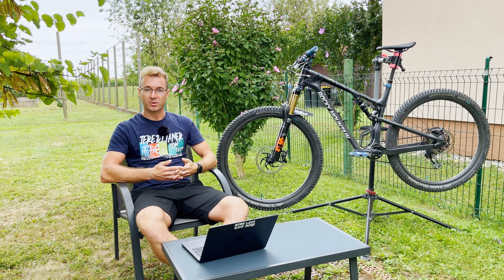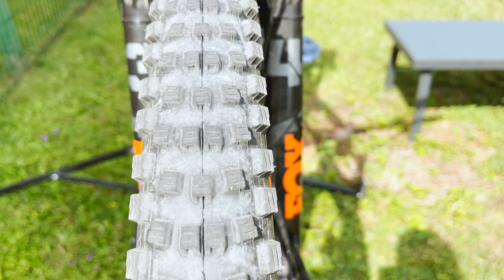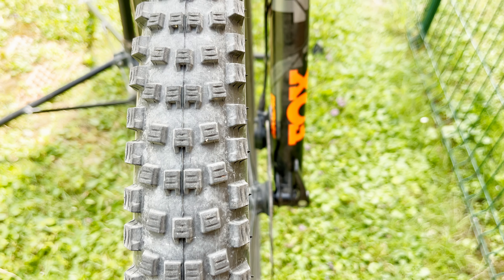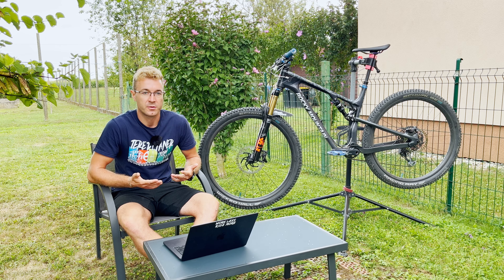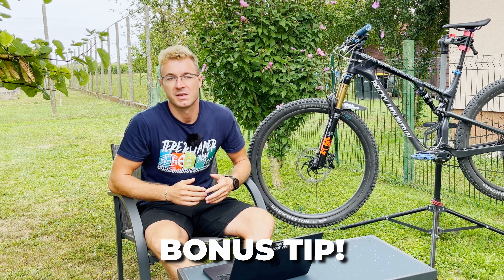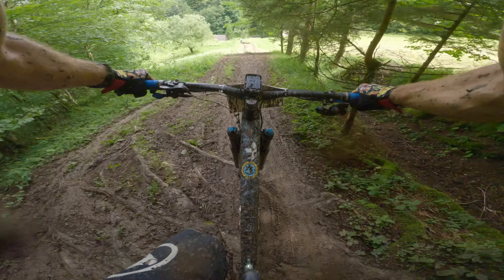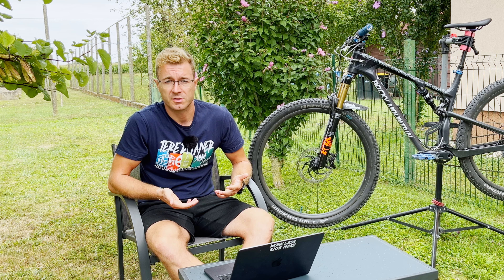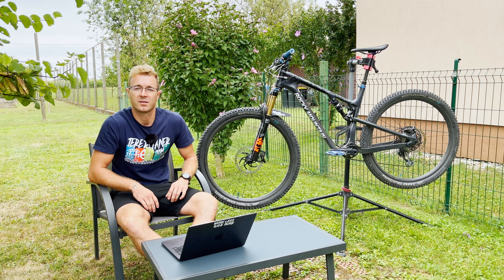Is this the MOST Fun MTB Tyre Combo? - Schwalbe Wicked Will & Racing Ray Review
Powered by: @bellanicomposites - The Croatian Carbon wheel

 📒 Description
Here's my take on a tyre review, where I explain what I like about the Schwalbe Wicked Will & Racing Ray combo and why I think that it's the best XC (DC) combo for outright FUN on the trails! It's both fast rolling, fairly light, puncture resistant and yet, it provides sufficient grip even in most demanding muddy conditions.
Both tyres are used in the Super Ground casing with the Addix Speedgrip compound. The WW is in 29x2.4, while the RR is in the 29x2.35 size.
What do you think about the combo? How do you like my third video in English? Comment down bellow! See you on the trails!

⏱ Timestamps 👇
0:00 Intro
0:30 Front Tyre - Wicked Will
3:13 Rear Tyre - Racing Ray
4:52 Bonus tip - Good Tread Pattern?
6:30 Conclusion
8:07 Outro

🎥 CAMERA
GoPro Hero 11 @5.3K30HV
iPhone 13 mini - 3rd person

🎶 MUSIC
   / purrplecatmusic
Music powered by BreakingCopyright:    • 🍇 Lofi & Relax (Free Music) - "STRAND...

Music powered by BreakingCopyright:    • ♨️ Free Lofi Music (For Videos) - "Fa...